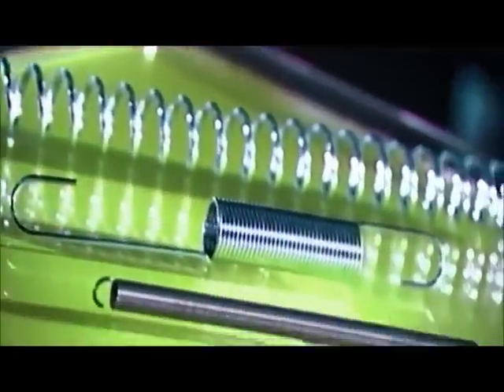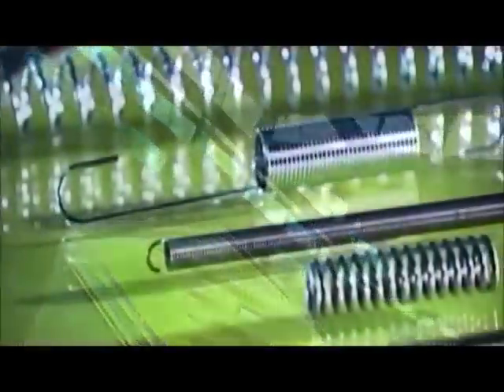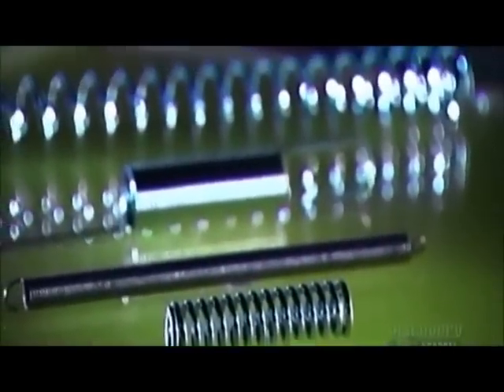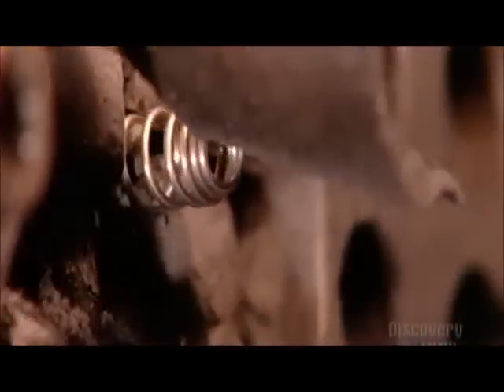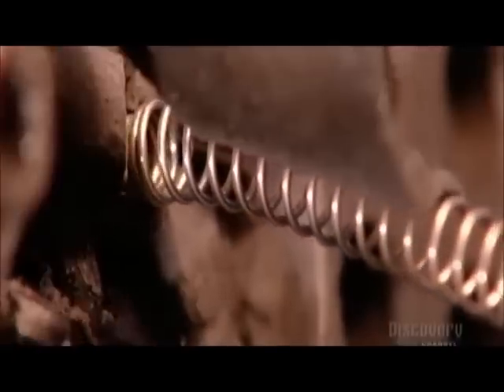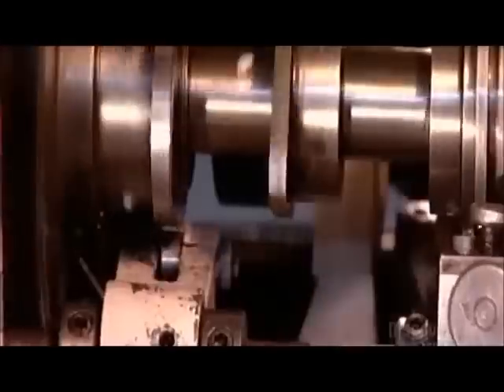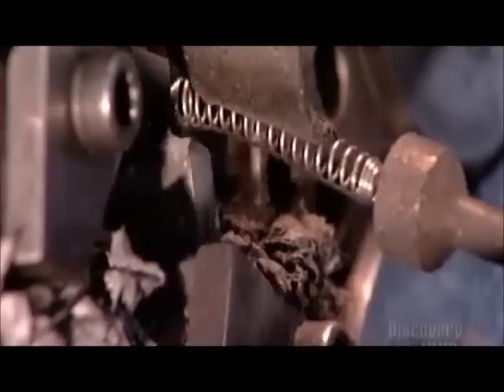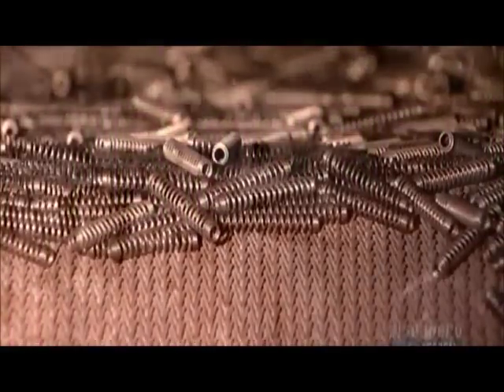Lò xo được làm ra như thế nào